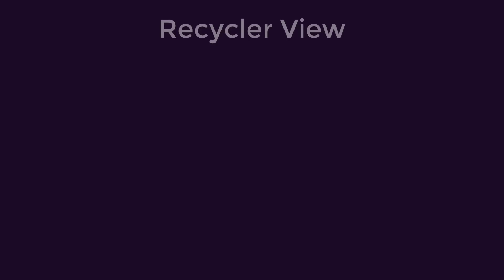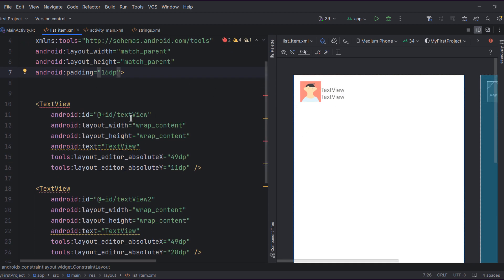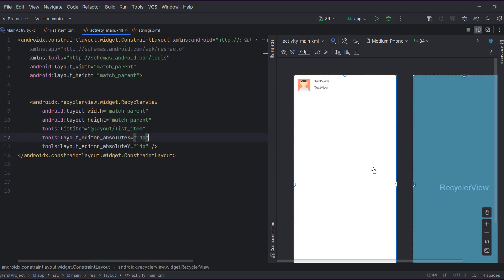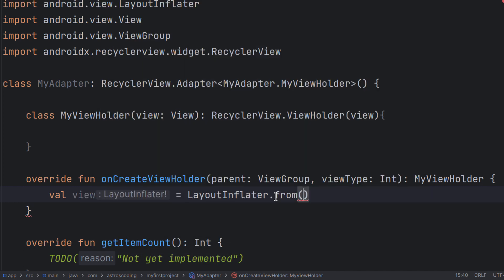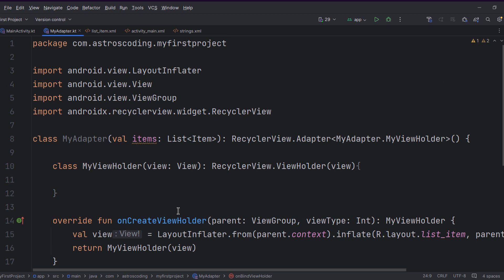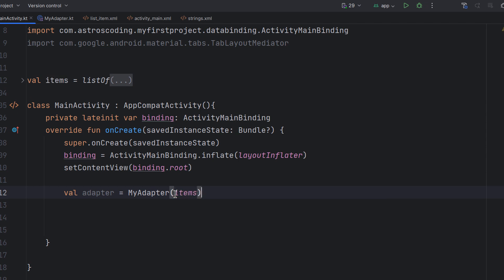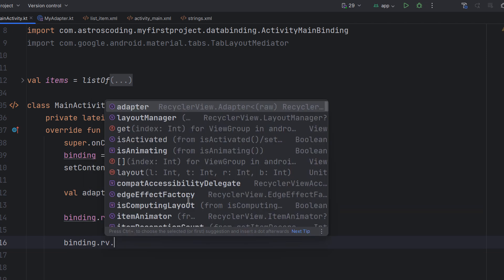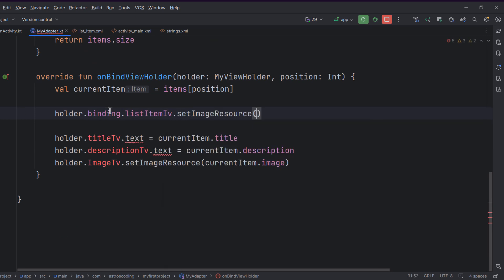Infinite Scroll With Recycler View - Beginner's Guide to Android App Development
In today's video, we learn how to add infinite scroll to our Android app effortlessly, making scrolling smooth and content endless! By using one of the most important viewgroups in Android, RecyclerView.

Timestamps:
0:00 Intro
1:37 Creating List Item
3:41 Adding Recycler View
5:00 Creating Recycler View Adapter
11:51 Linking Adapter and Recycler View
14:14 Using ViewBinding with Recycler View Adapter
16:07 Adding Click Listener with Recycler View Adapter